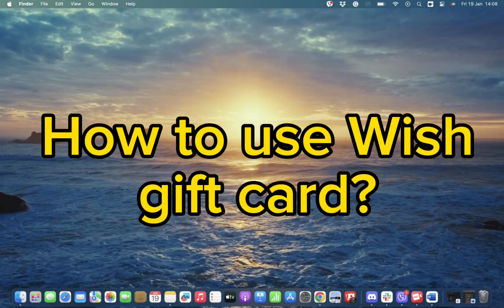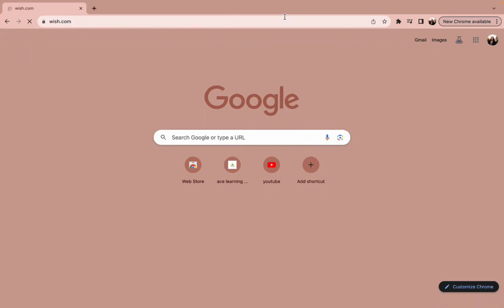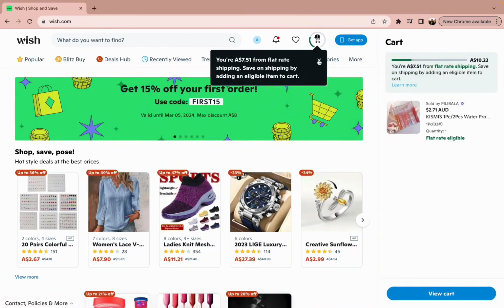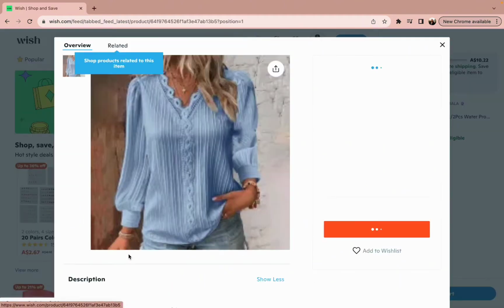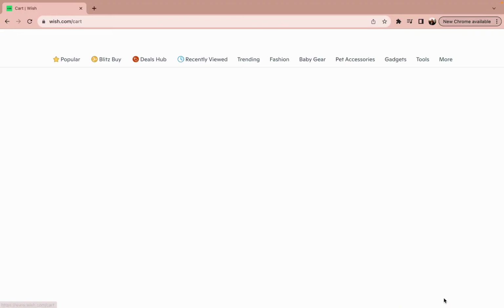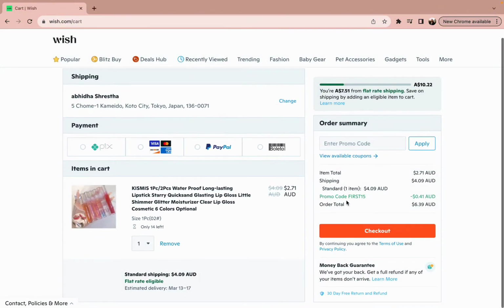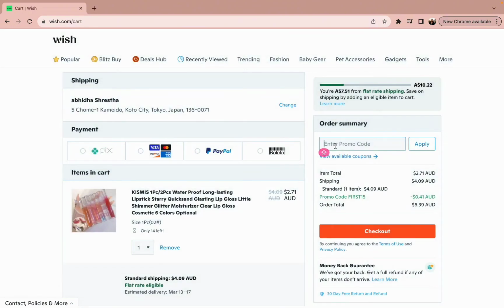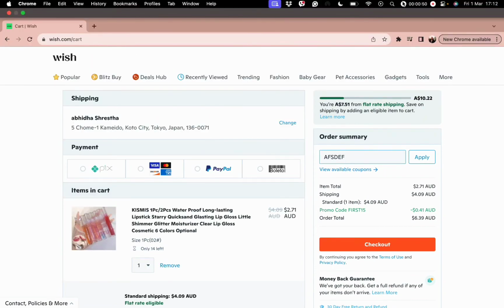How to Use Wish Gift Card? Utilizing Your Wish Gift Card on PC 2024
Welcome to our comprehensive guide on how to make the most of your Wish gift card! 🎁 In this video, we'll walk you through the easy and exciting process of using your Wish gift card to shop for a wide array of products at incredible prices.